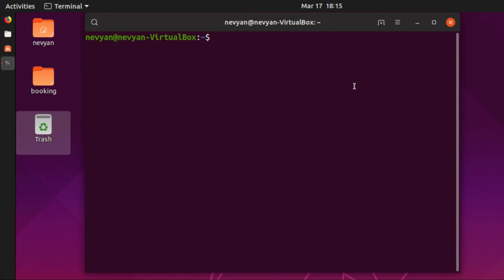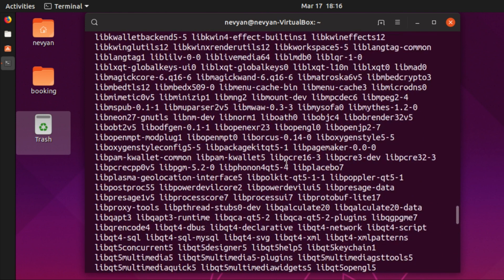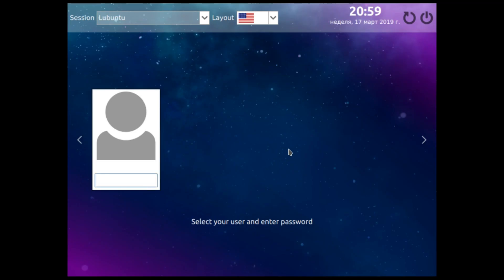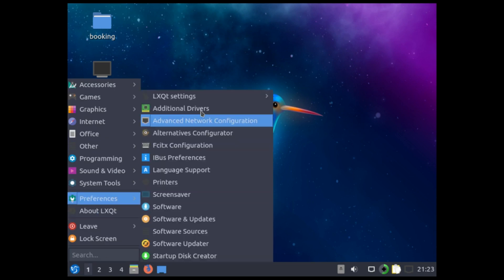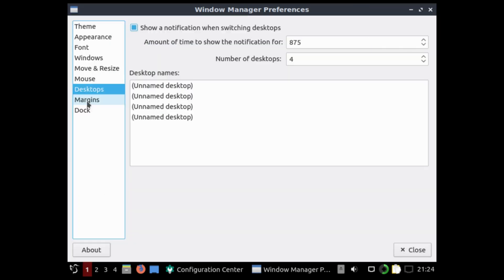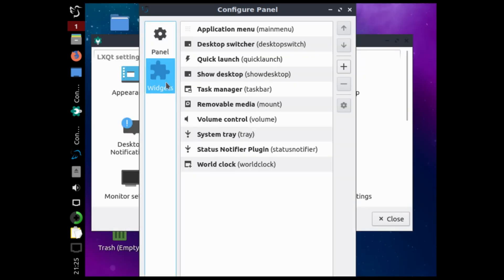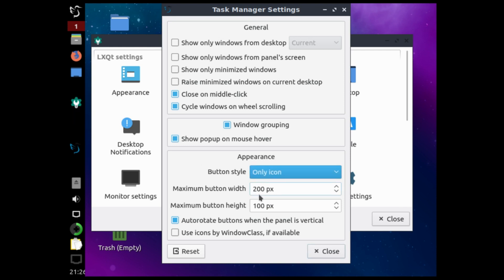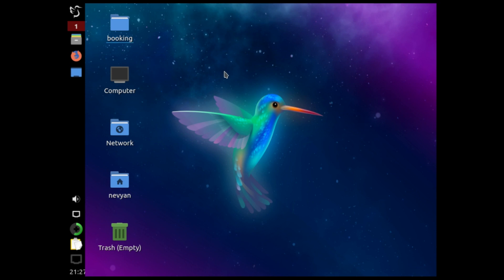Lubuntu on Ubuntu 19.04 - install and customize part 1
Here is how to install and customize a lightweight LXQT based graphical manager and replace the Ubuntu 19.04 default Gnome. Main benefits of Lubuntu are that it takes less memory and has smaller CPU usage than other distributions, thus making it perfect for older machines.